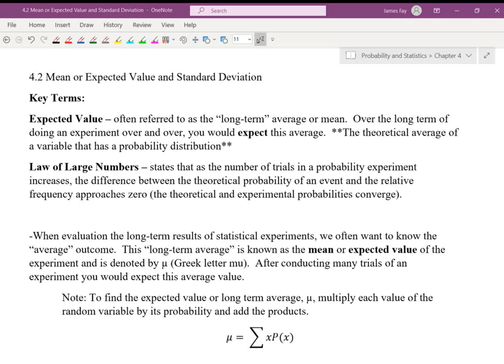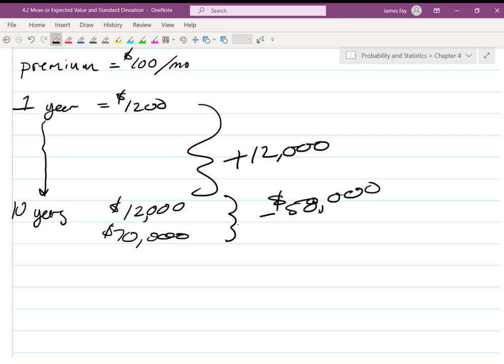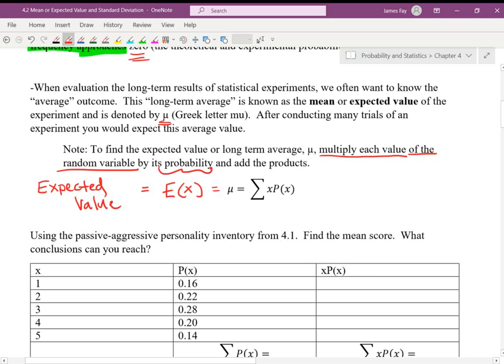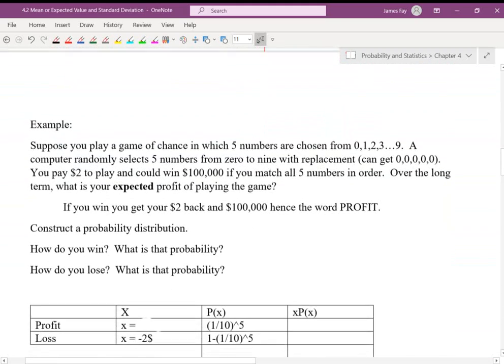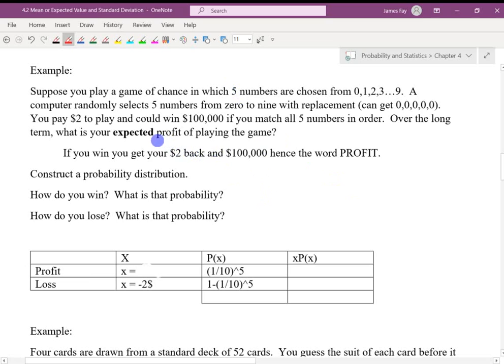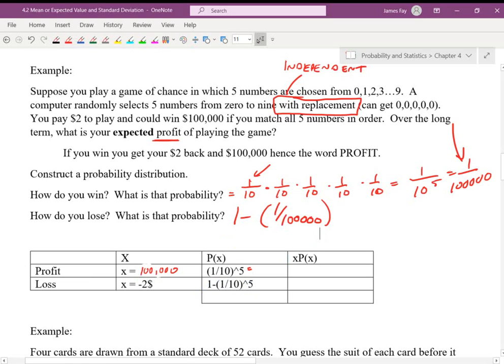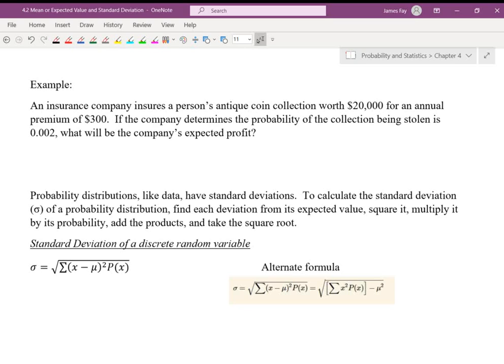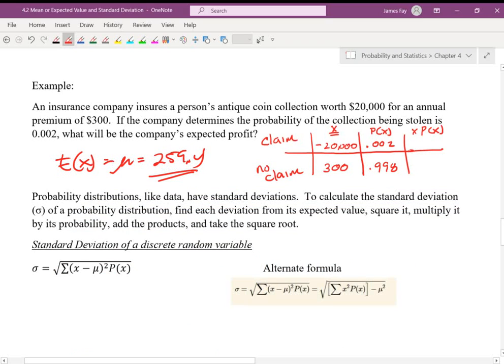11 19 20 Stats Section 4 2 Day1